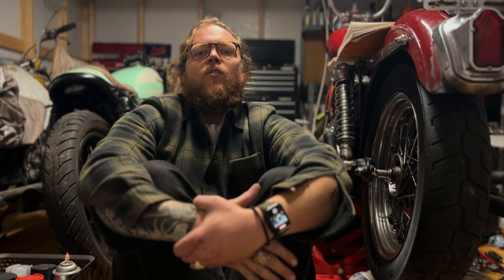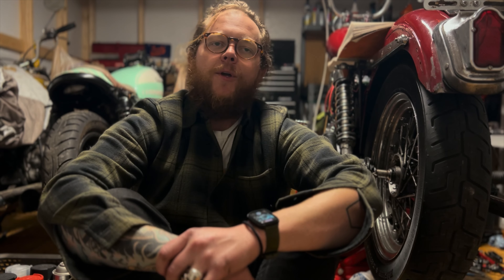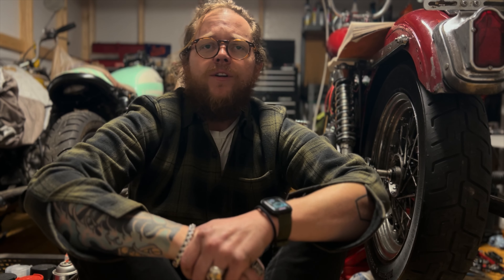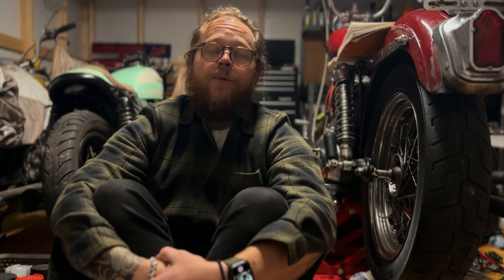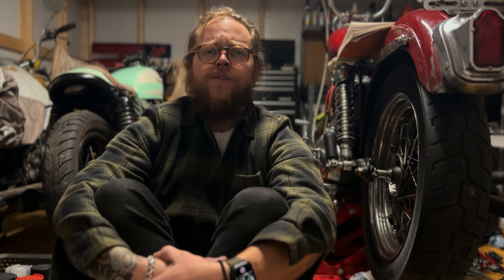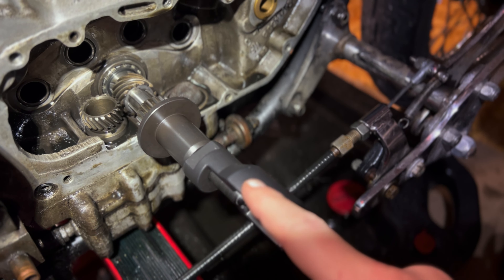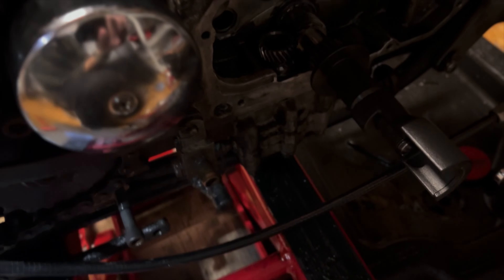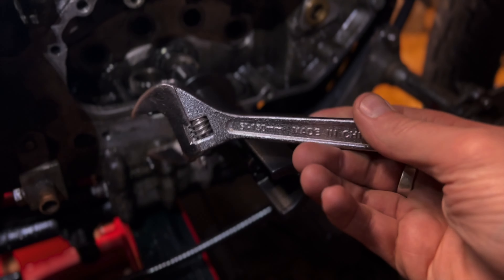IronHeadAche Collective Ep.1 - Oil Breather and Pinion disassembly, alignment and installation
In this video, I attempt the process of removing the pinion gear, aligning the oil breather to the flywheel advance mark, and reinstalling the pinion gear.